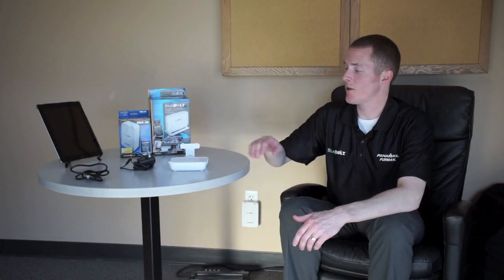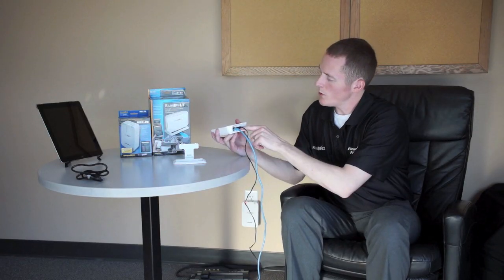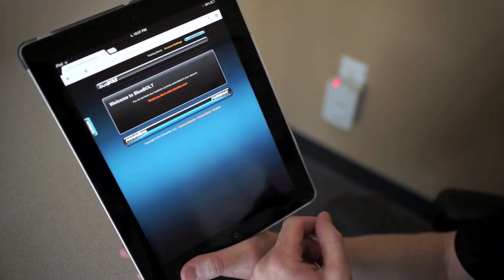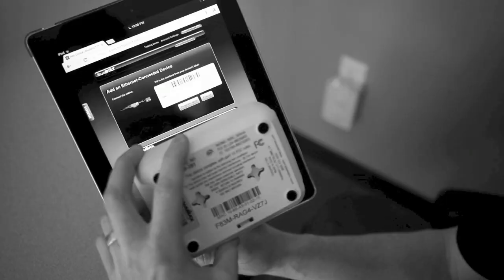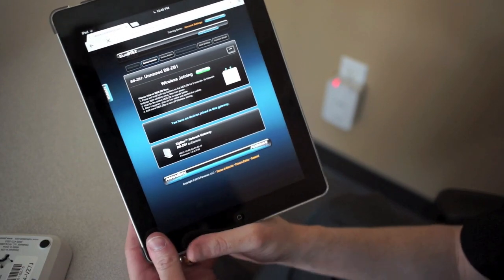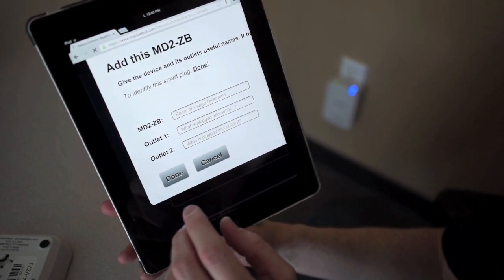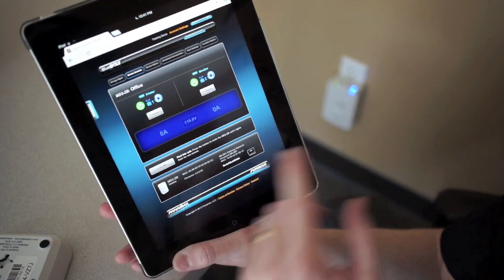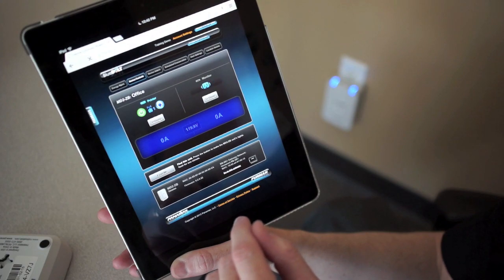Getting Started with the BlueBOLT MD2-ZB SmartPlug and BB-ZB1 Gateway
Want more control over your energy and power usage? The Panamax MD2-ZB and BlueBOLT BB-ZB1 Gateway provide cloud-based outlet control from any web enabled device, from anywhere in the world. Shedule outlets to turn off in non-use hours to save energy... remotely hard-reboot problem electronics... or keep the TV off when the kids should be doing the homework... BlueBOLT has you covered. In this video, see how quickly and easy it is to get set up and get control of your energy.